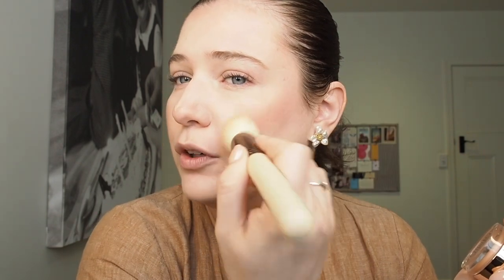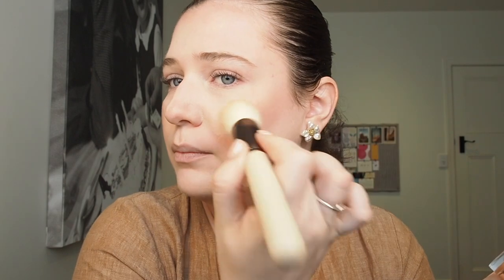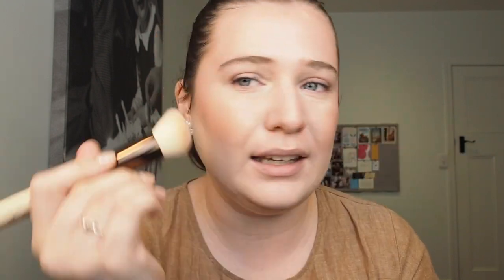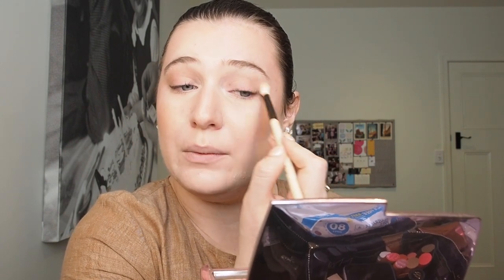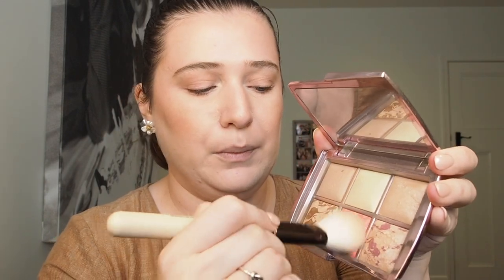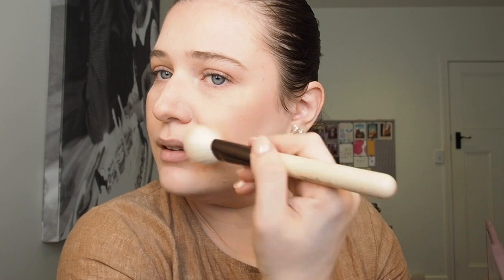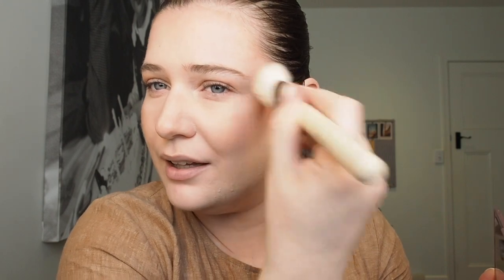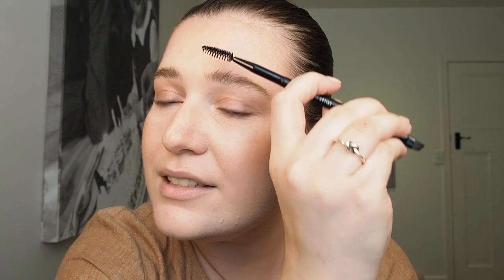GRWM Everyday Makeup- Extended Edition | Georgina Mullins Makeup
Let me know if you have any questions or have any suggestions for videos you might like to watch!

PRODUCTS MENTIONED
*Naked Sundays SPF 50+
*La Roche Posay Thermal Spring Water
*Mac Fix+ Prep and Prime
*Tanielle Jai Brush Set Vol. 1 & Powder Puff
*MCo Beauty Bronzing Drops
*L'Oreal Infailable Concealer 323 Fawn
*Mecca Cosmetica Hydra-Cheek Tint in Blossom
Ambient Lighting Powder in Dim Light
*Mellow Cosmetics- Glitter Chrome Eyeshadow in Champagne
*Rimmel London Lasting Lip Liner in 90s Nude
*Mecca Max Pout Pop Sheer Lipstick in Reality Check